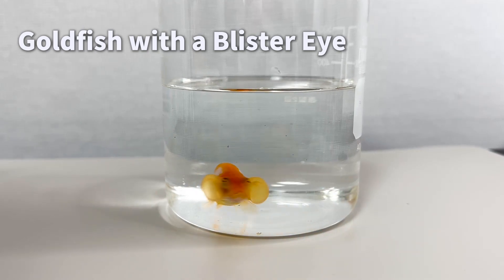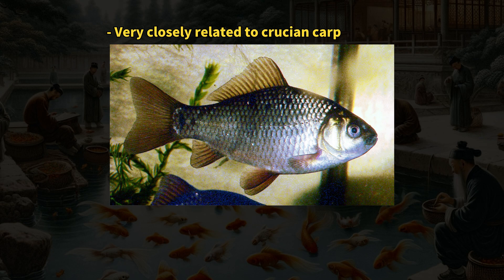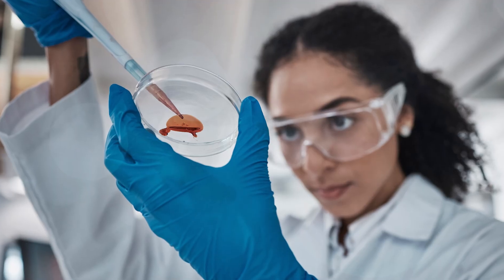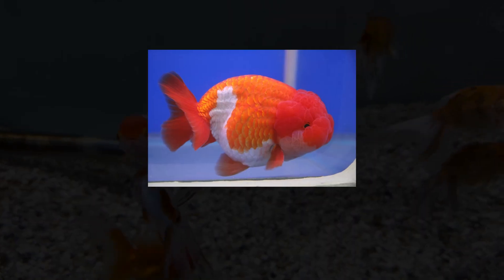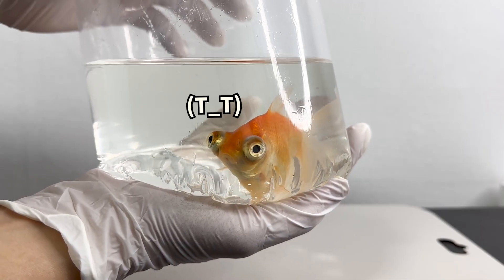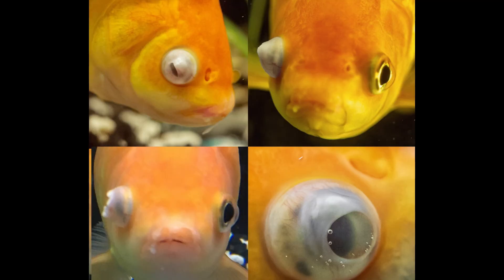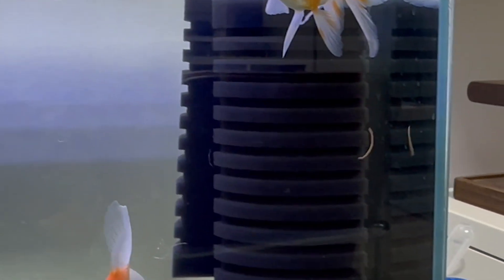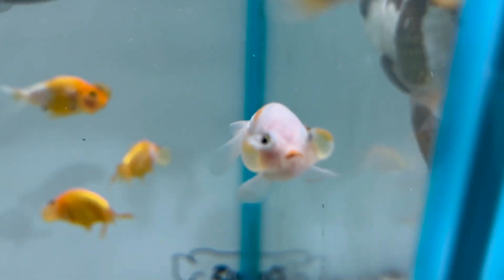A Shocking Way to Create Unusual Goldfish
While preparing the previous video on goldfish red blood cells, I encountered many extremely rare goldfish.
In response, I've compiled the characteristics of various goldfish breeds and the secrets behind their breeding into this video.
Please watch to discover the secrets behind the diverse varieties of goldfish, which are admired for their beauty but also come with certain drawbacks!